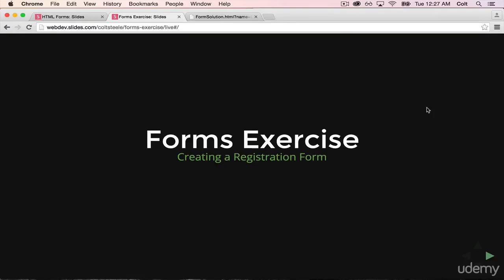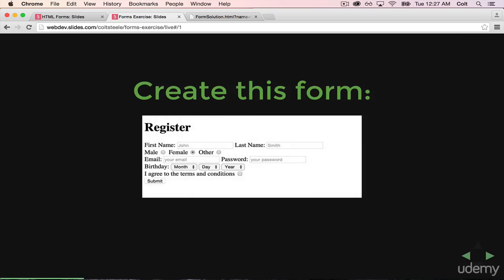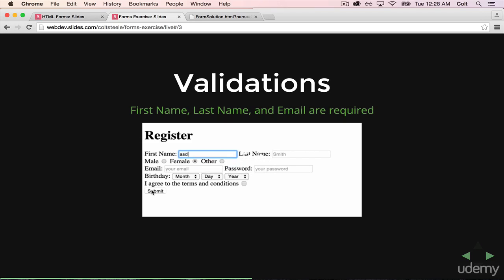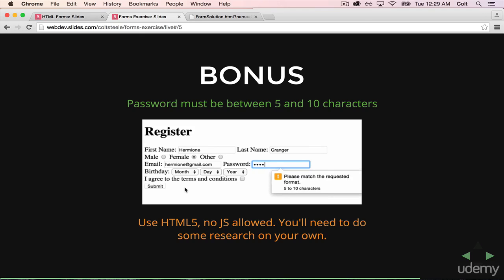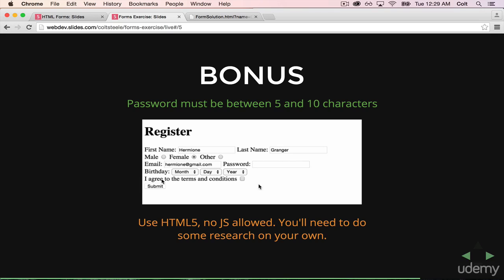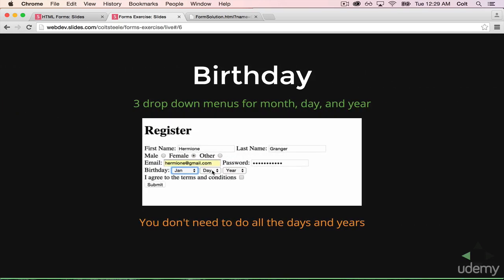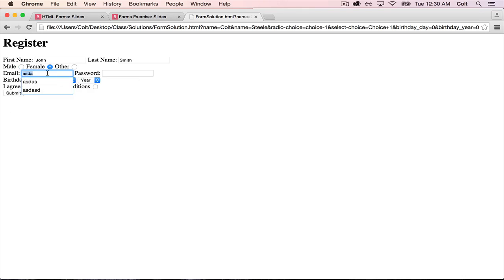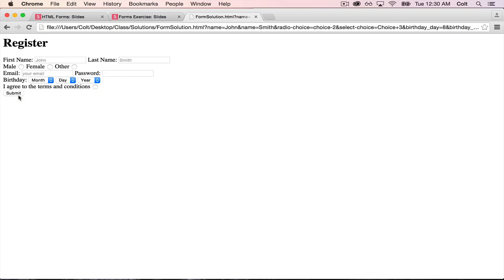Complete Free Web Development Course : Form Exercise